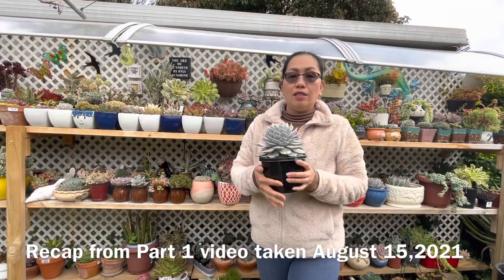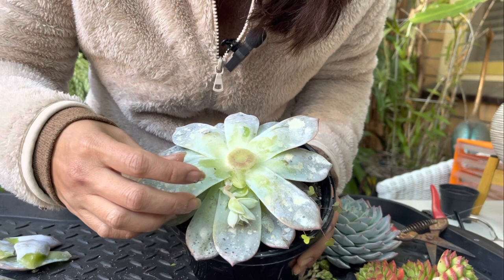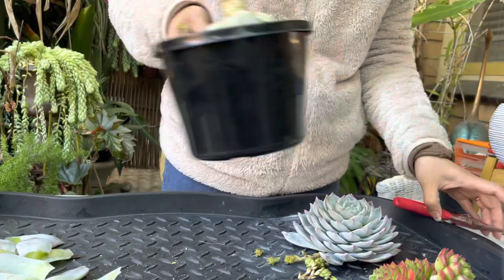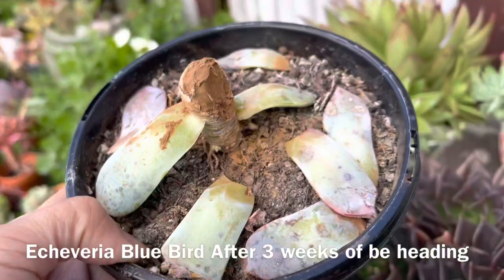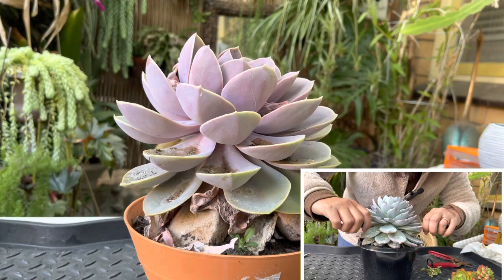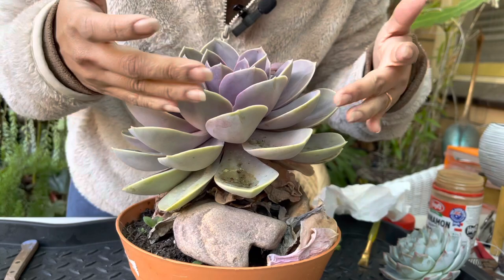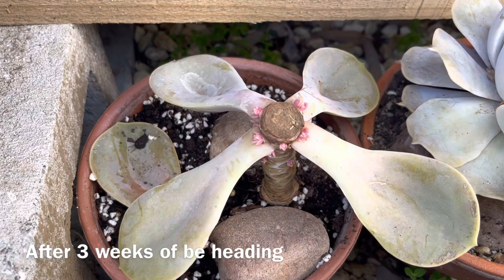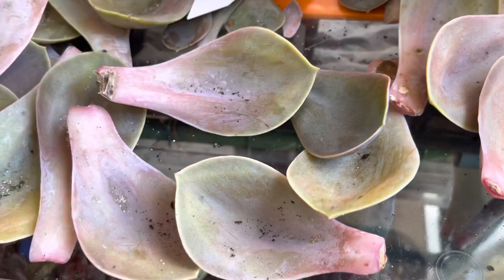3 ways of propagating my E. Blue Bird and E. PVN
It’s spring time here in South Australia and let’s Propagate more succulent. This time I’m propagating my Echeveria Blue Bird and Echeveria Perle Von Nurnberg. And by doing this 3 ways of propagation we can multiply more our favourite succulent .
So pls join me guys in this video and I hope this video will give you and idea and inspired you to propagate as well. We don’t need to be an expert to do this even a succulent beginner can do it.

▼ Copy & Paste ▼
♪ Marshmellow (Prod. by Lukrembo)